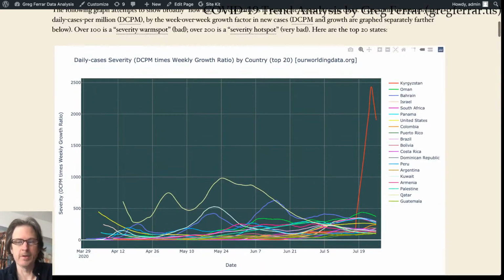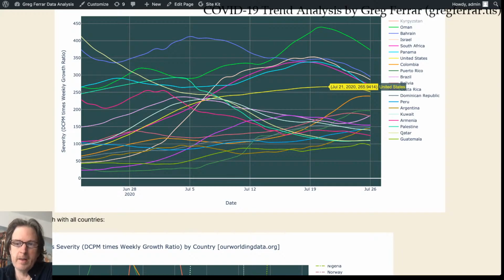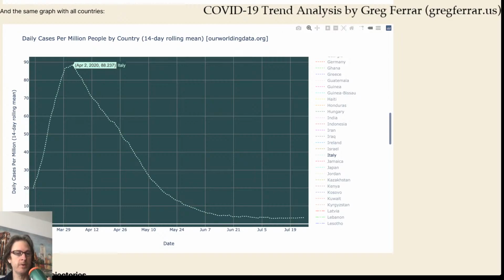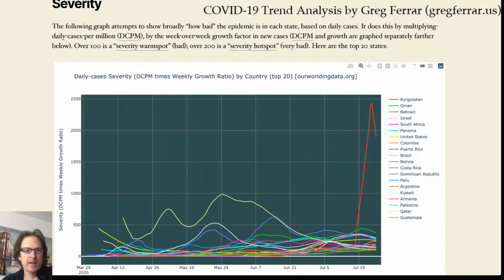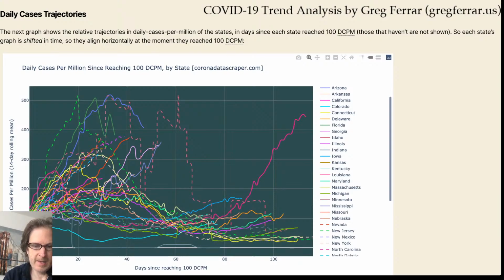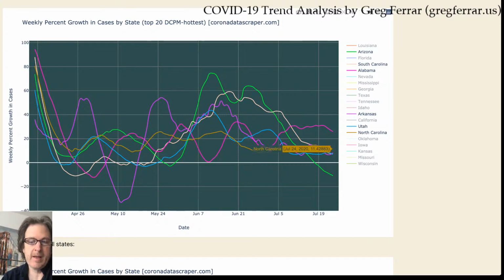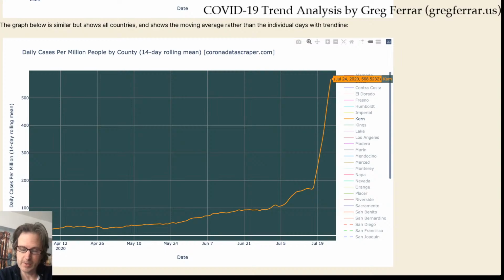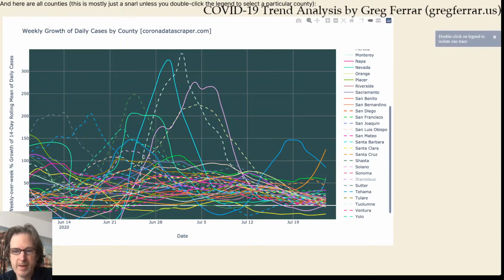July 26, 2020: COVID-19 Trends: Countries, US States, California Counties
COVID-19 trend analysis, at the country, US state, and California county level.